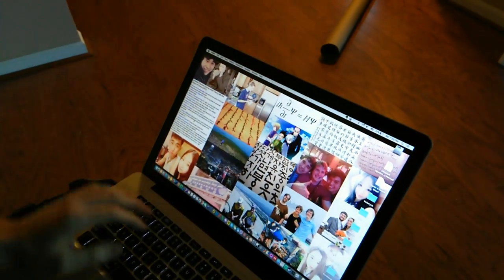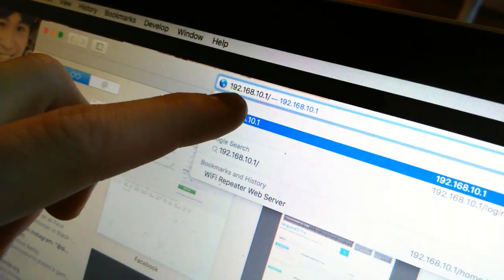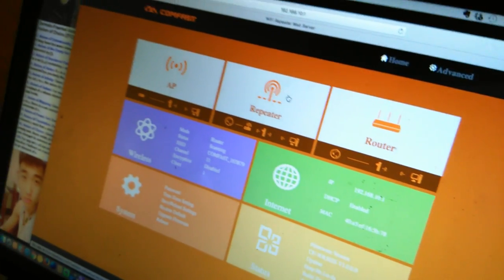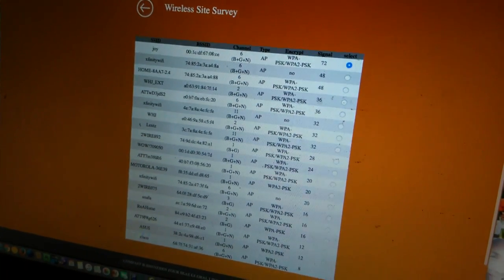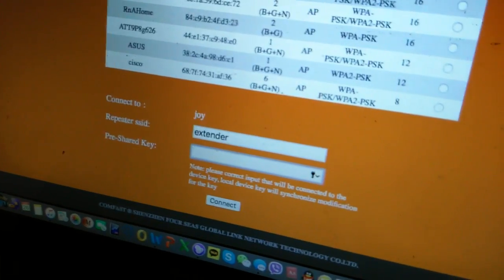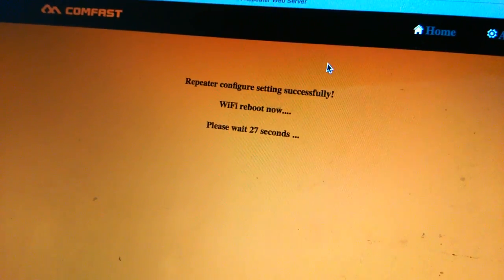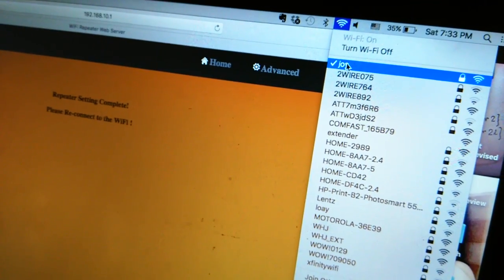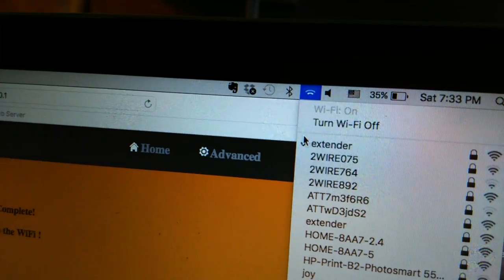Comfast WiFi Extender Setup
2.4 G unit (not the dualband unit).

Summary of Steps:

1.) Plug device into wall (no need to connect Ethernet cable).
2.) Open up browser and go to 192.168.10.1
3.) Log-in with user: "admin", password: "admin"
4.) Click on "Repeater"
5.) Select Wi-Fi signal you want to extend
6.) Repeater can be named anything, pre-shared key must be changed to the password of the original router